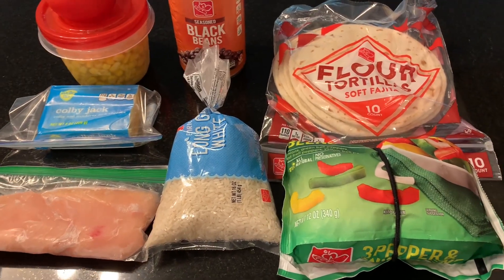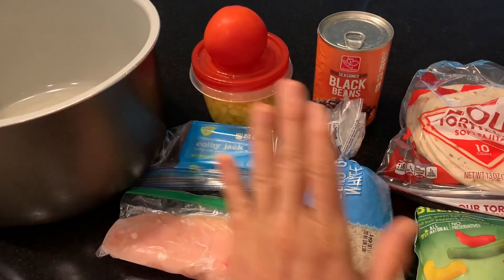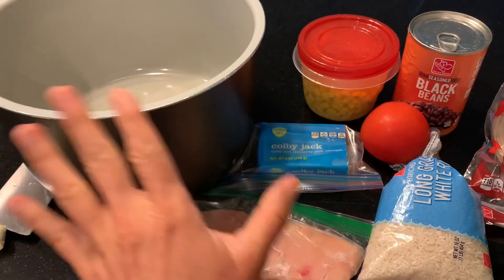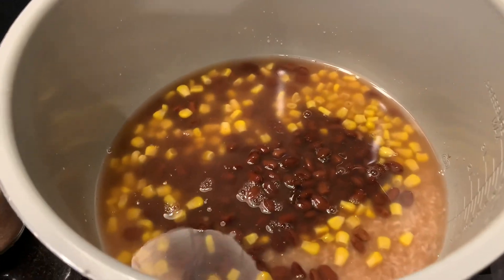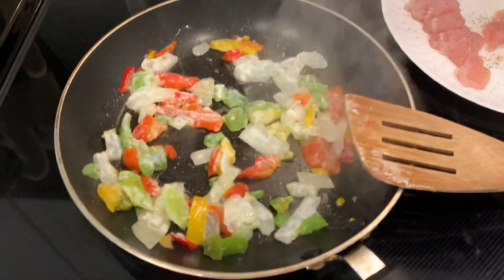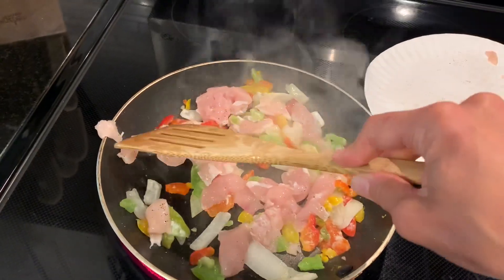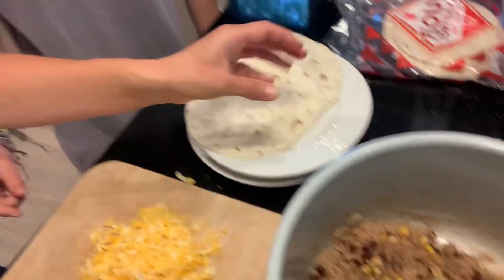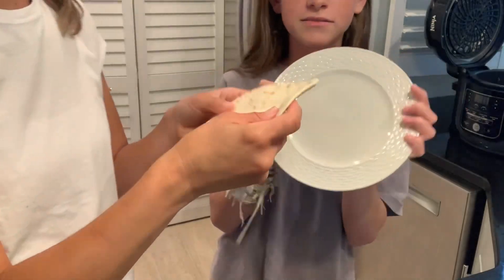Extreme Budget Meals- $3 Dinners for 2- Day 5